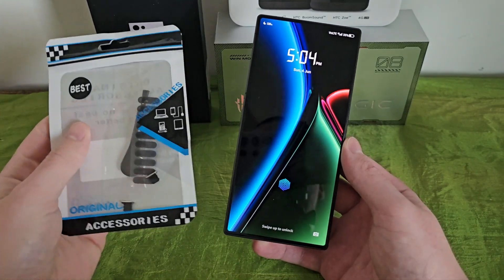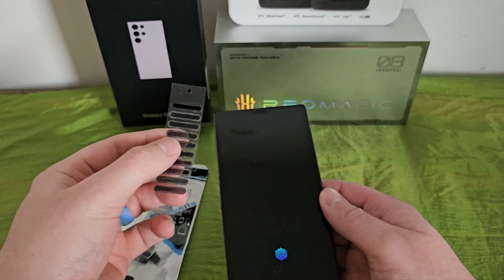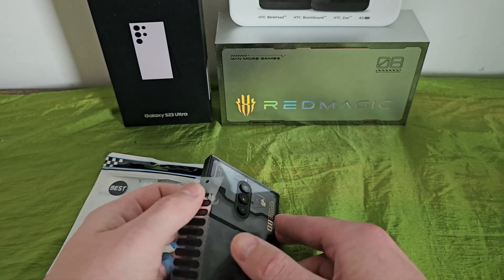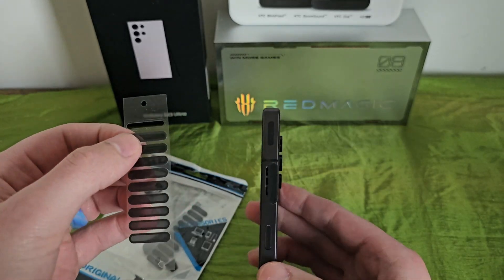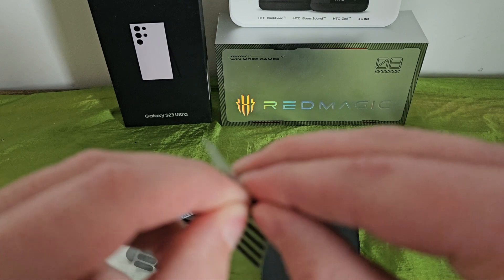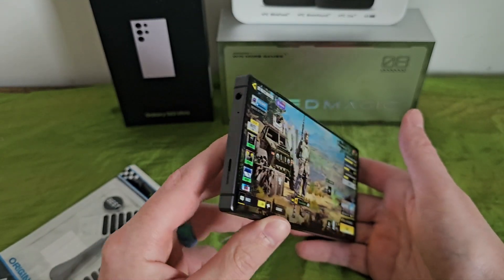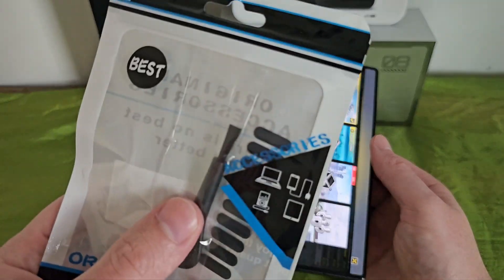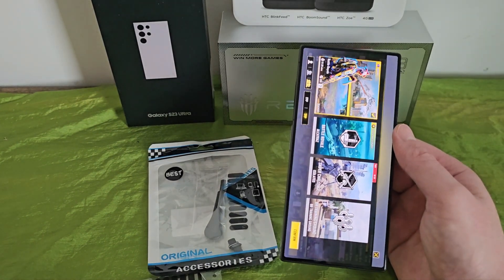RedMagic 8 Pro Plus: Dustproofing Tutorial!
link to product: